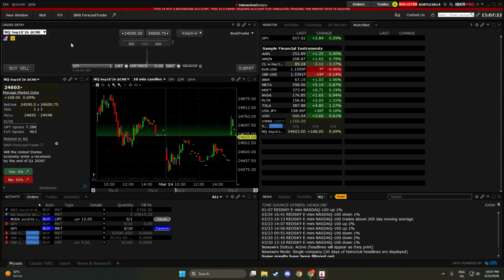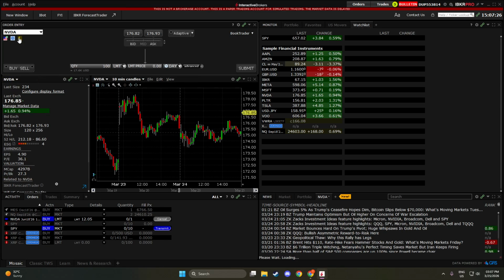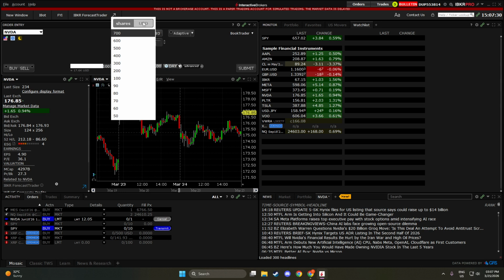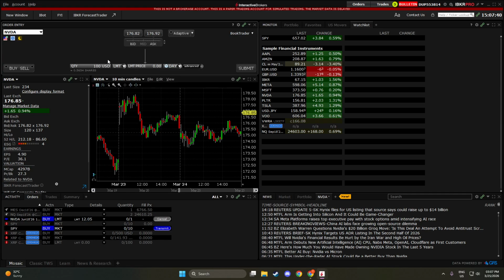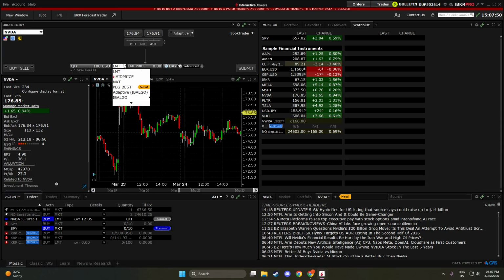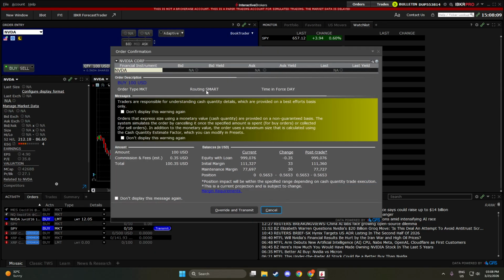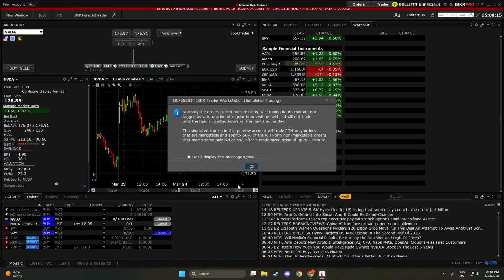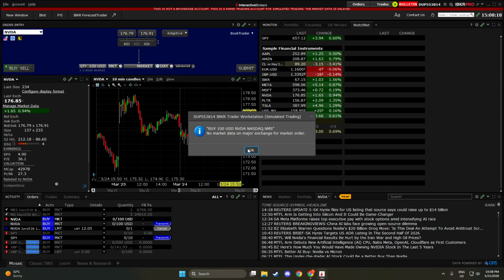How to Use Interactive Brokers Fractional Shares [2026 Full Guide]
How to Use Interactive Brokers Fractional Shares

In this video, we show you exactly how to use Interactive Brokers fractional shares to invest in high-priced stocks and ETFs with any dollar amount. We explore the essential configuration steps within the Client Portal and Trader Workstation (TWS) to ensure your account is enabled for partial-share execution.

Mastering fractional trading is a vital strategy for investors looking to maximize capital efficiency and achieve precise portfolio diversification. We focus on the importance of enabling "Trade in Fractions" within your trading permissions and utilizing "Cash Quantity" orders to automatically calculate the exact share fraction for your purchase, allowing you to put every dollar of your cash balance to work regardless of a security's full share price.

Technical Specs:
Software: Interactive Brokers; Feature: Fractional Trading & Cash Quantity Orders.